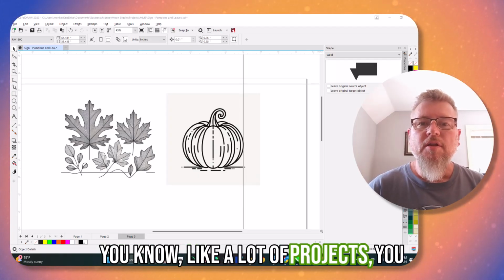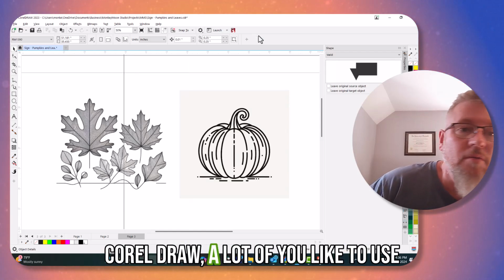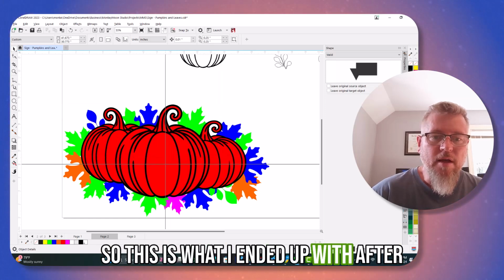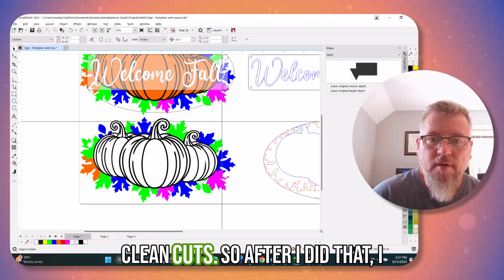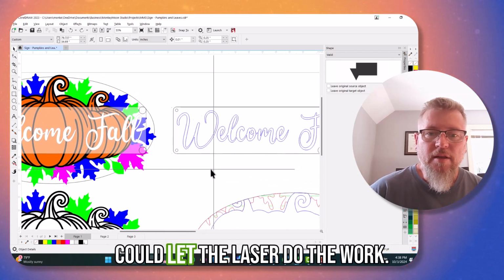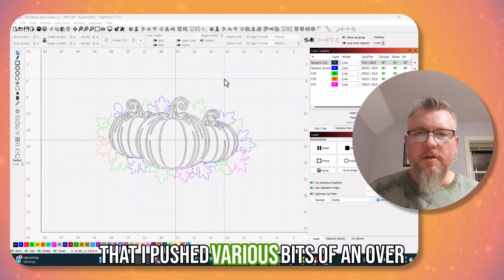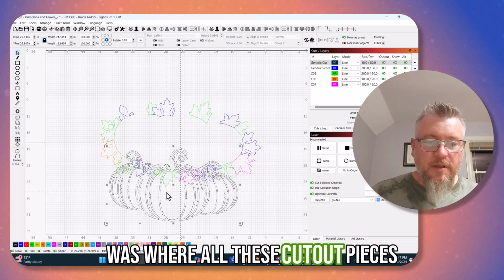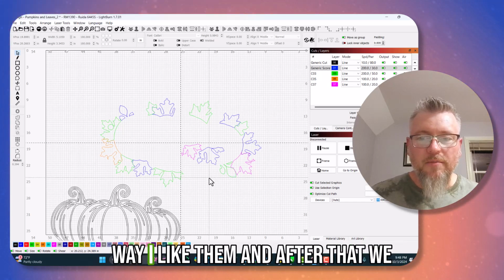Design and Make an Autumn-Themed 3D Sign with Pumpkins and Leaves - Captioned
We show the complete step-by-step process of designing and making a mixed media sign just in time for fall. The sign is made of plywood, MDF and acrylic, measuring approximately 18" x 30". We used several power and hand tools for this project but the primary tool was our RM1390 100W CO2 laser.

➡️ Link to RM Laser USA if you would like to get more information or order one for yourself. You will not find better value or personal support.

Material List:
1/2" thick Birch plywood
1/4" thick MDF
1/4" thick clear and white cast acrylic
E6000 adhesive (for wood to wood)
Titebond 3 (for wood to MDF and/or wood to wood)
MEK (aka methyl ethyl ketone, for acrylic to acrylic)
Rustoleum Automotive Filler Primer
Rustoleum spray paint
Sign stand-offs

Video Editing:
Techsmith Camtasia